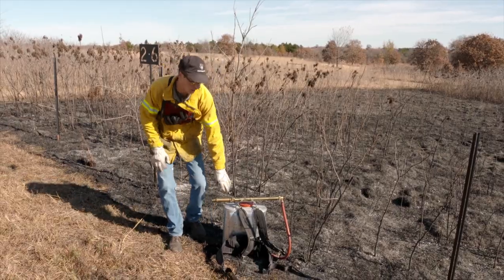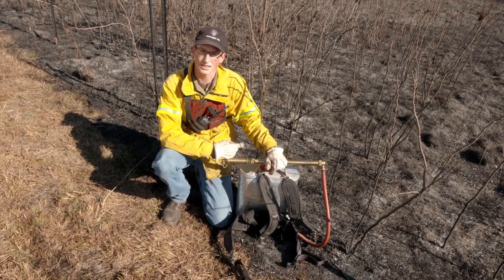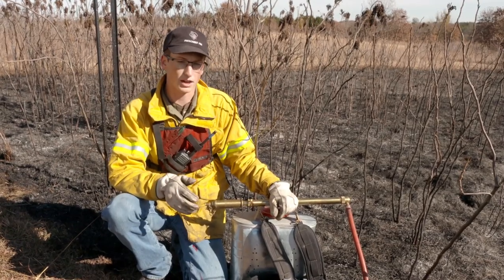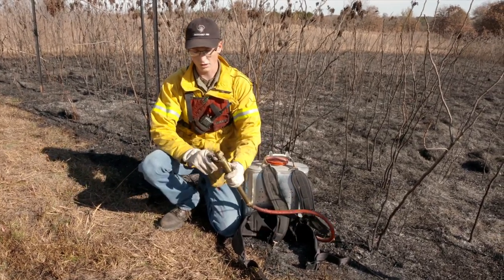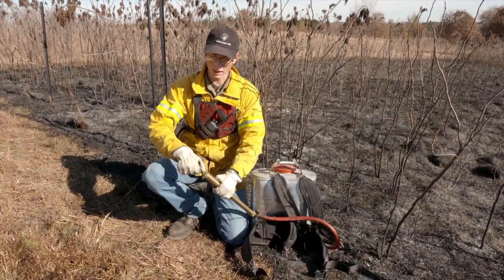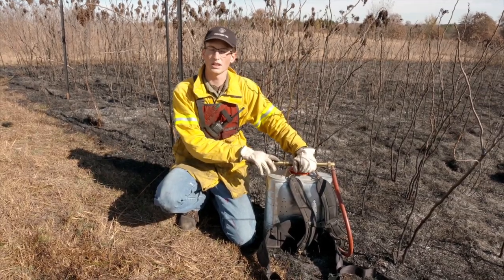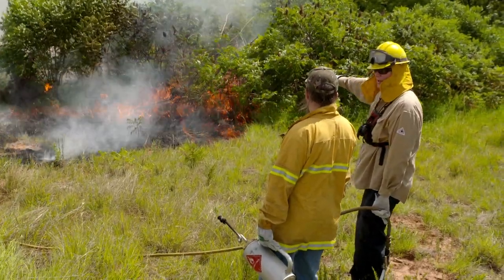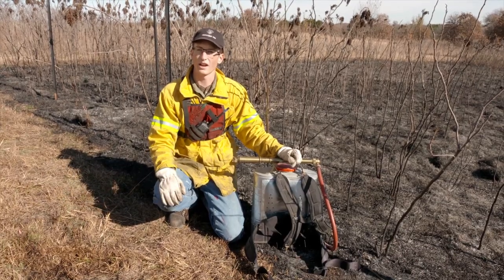Backpack Sprayers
When choosing a backpack sprayer for prescribed burns, be sure to choose the type that will work best for you. Backpack sprayers filled with water can weigh 45 pounds or more, so be sure crew members assigned to use them are physically able to do so.